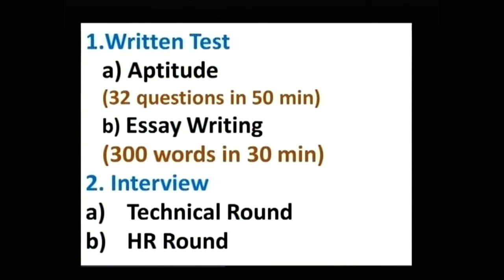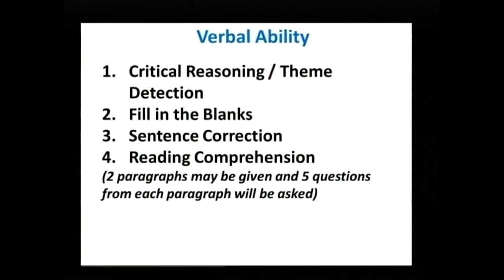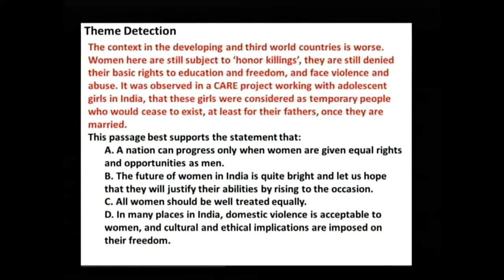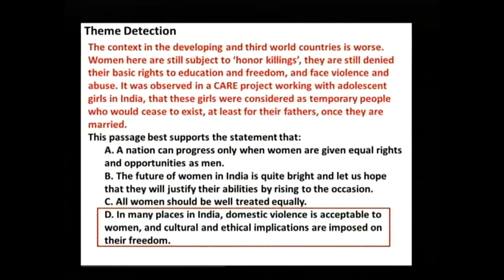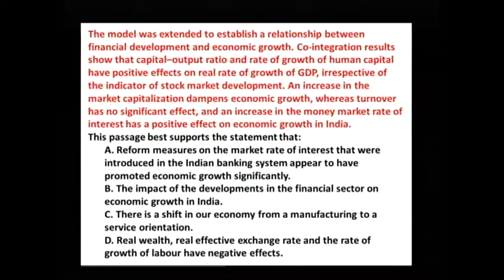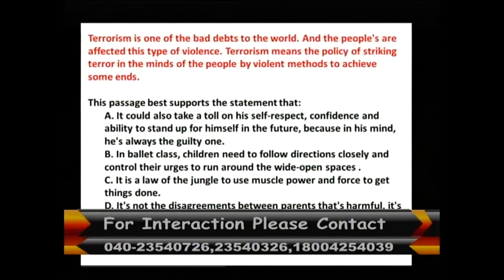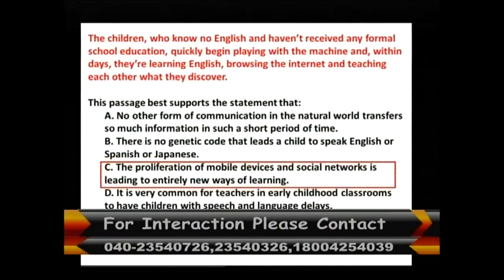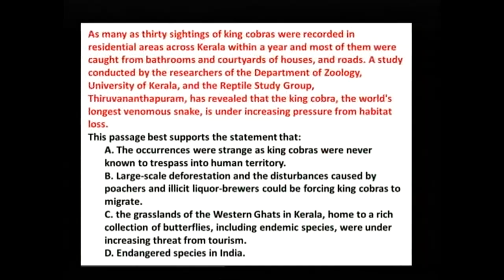Mana TV AP Unit Live II A.P.S.S.D.C II Soft skills II Infosys II 08-11-2016 II